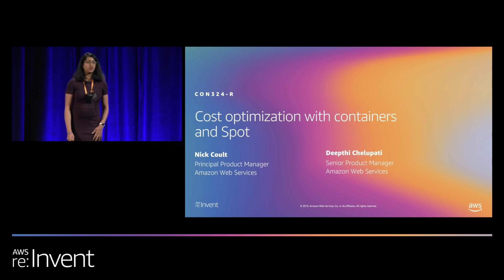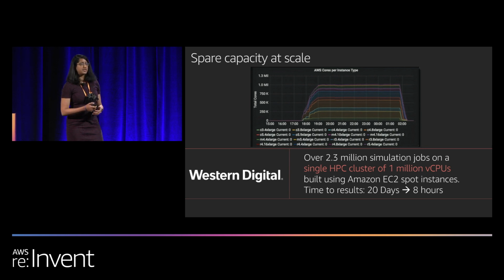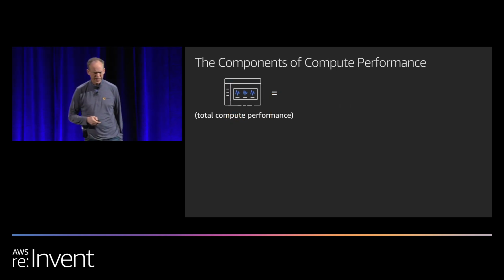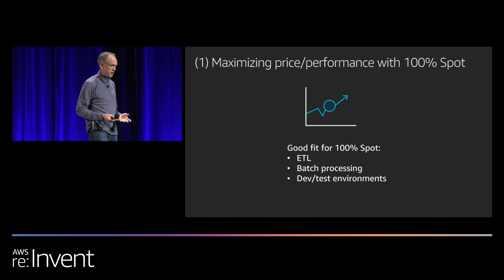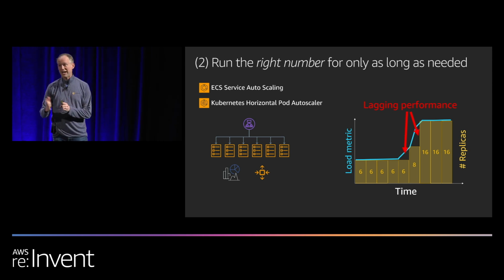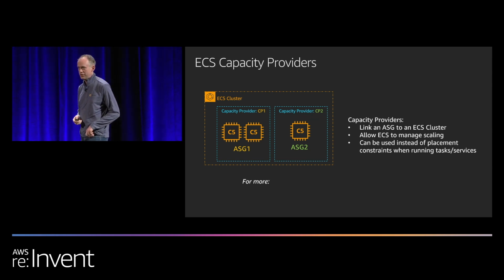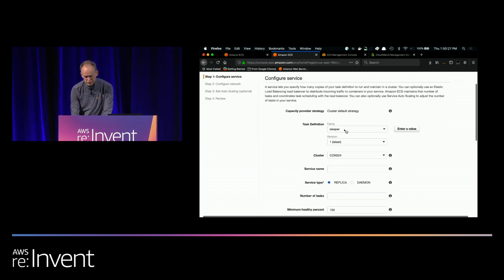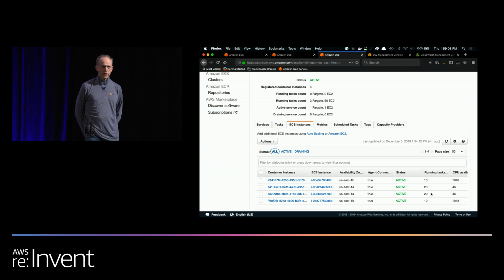AWS re:Invent 2019: [NEW LAUNCH!] [REPEAT 1] Cost Optimization with Containers and Spot (CON324-R1)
Containerized applications, especially those using modern micro-service architectural patterns, are often robust to interruption and unexpected termination of individual containers. For this reason, containerized applications are a good fit for EC2 Spot and Fargate Spot. With minimal modifications, many containerized applications can run some or even all of their containers as-is on Spot at substantially lower cost. In this session we discuss the design decisions and best practices for utilizing EC2 Spot and Fargate Spot with modern containerized applications.